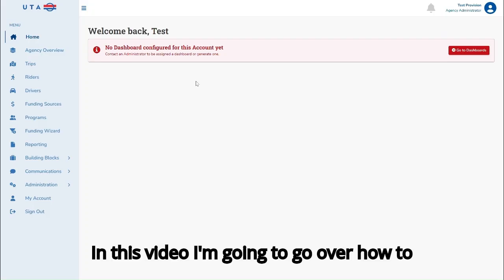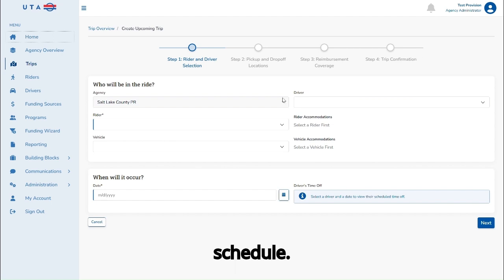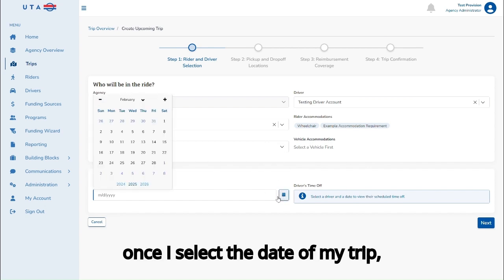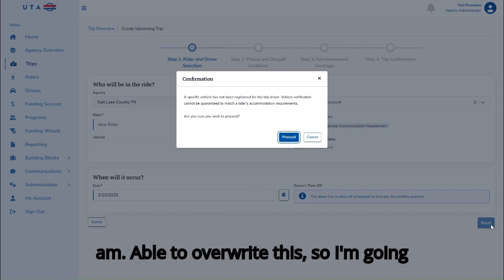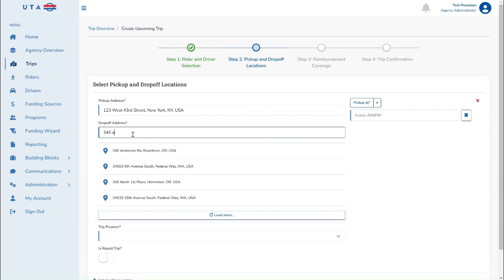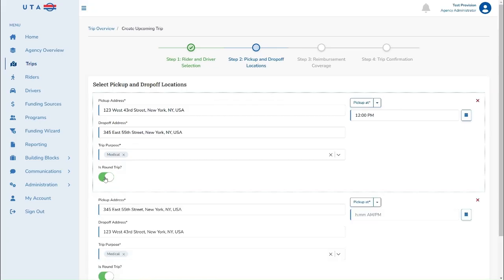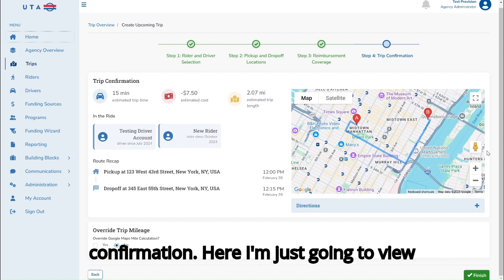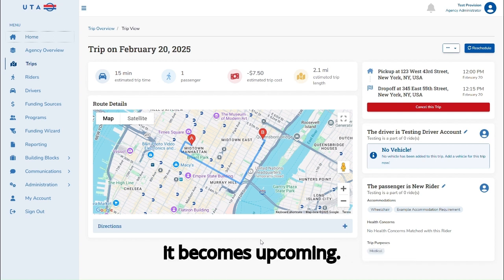Agency Users: How to Schedule a Trip